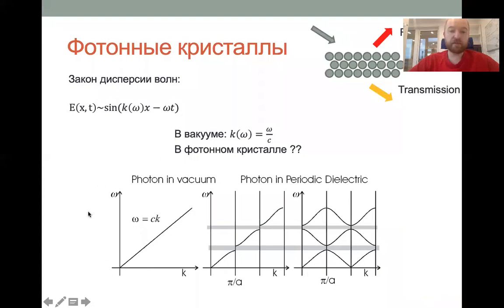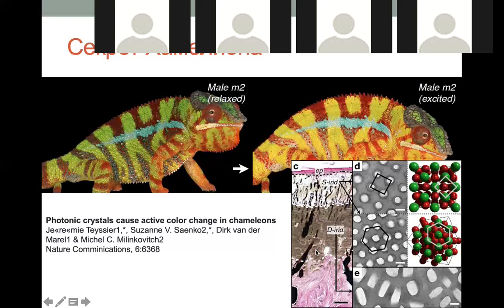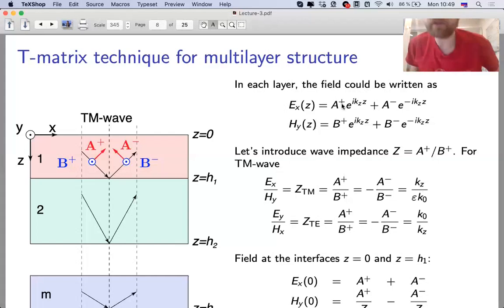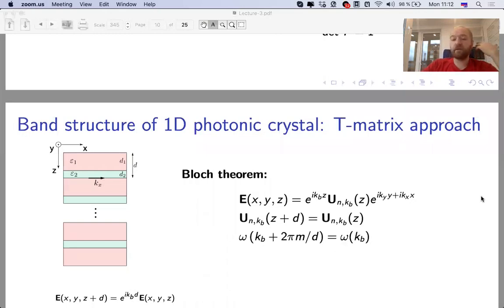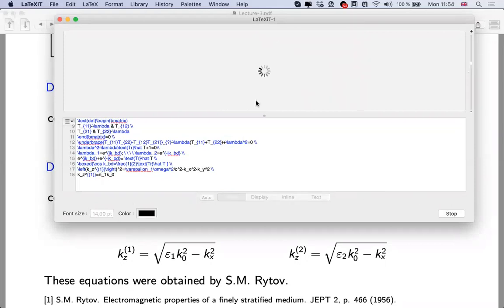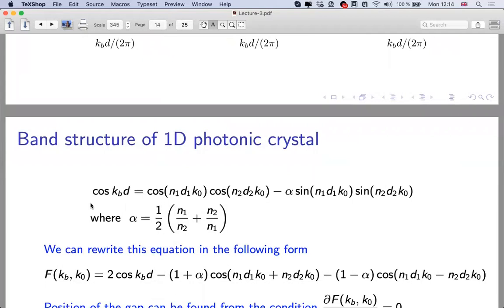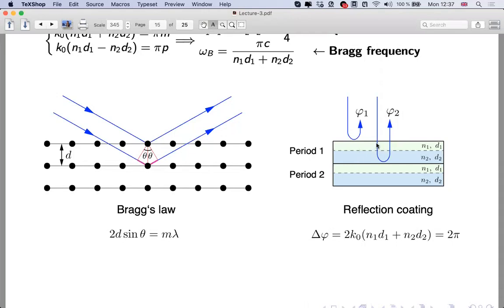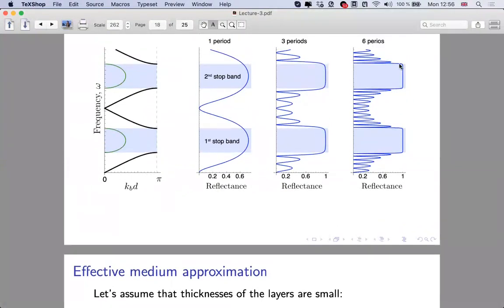Introduction to Photonic crystals. Photonic bandgap | Andrey Bogdanov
Lecture from the "Photonics" course by Andrey Bogdanov.

00:00  Intro
00:12 Photons in vacuum and in periodic crystals
01:20 Photonic crystal examples
02:53 Photonic crystals in nature
09:30 structured color
12:13 Photonic crystal examples
27:57 Definition of photonic crystals
30:34 T-matrix technique for multilayer structure
51:33 Periodic structure: T-matrix approach. Bloch theorem
1:10:00 Dispersion equations for propagating waves
1:17:07 Periodic functions graphics
1:27:00 Band gap dependance on ε1ε2 material difference
1:32:25 How to approximate a band gap and design photonic crystals
1:47:30 Bragg’s law and reflection coating
1:53:15 band gap and perfect reflection
1:56:44 Reflectance from Bragg mirror with finite thickness